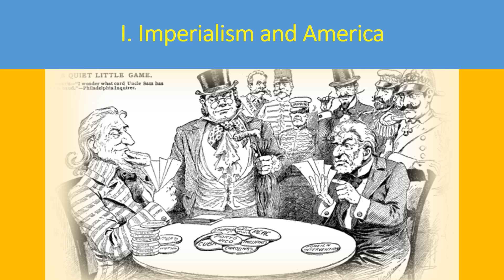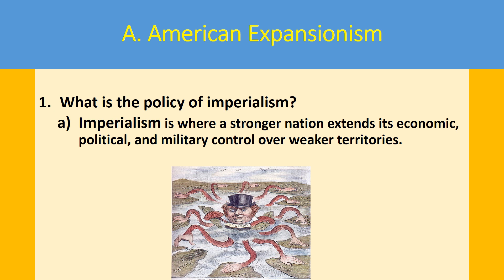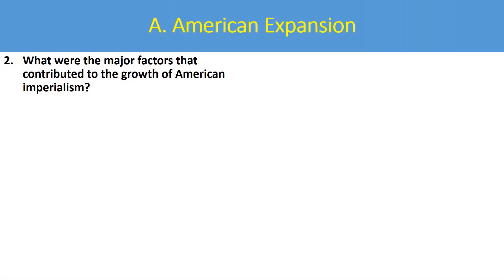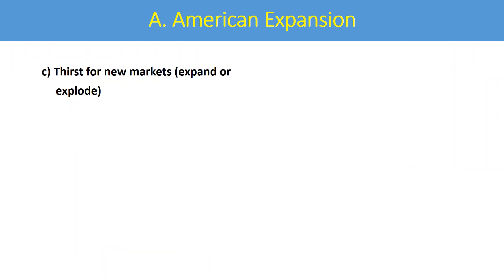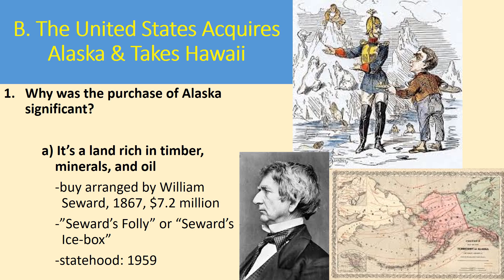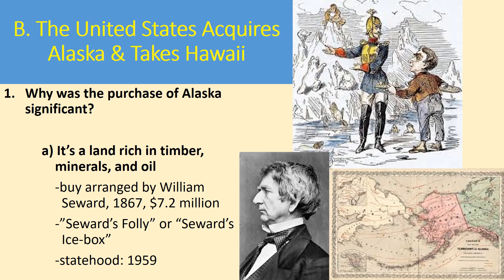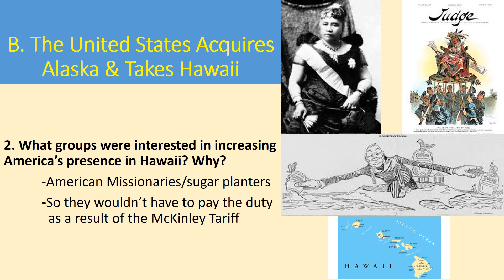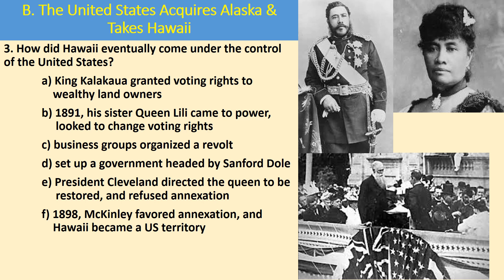US Chapter 18 Section 1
This video helps explain the main ideas of Section 1 of Chapter 18.